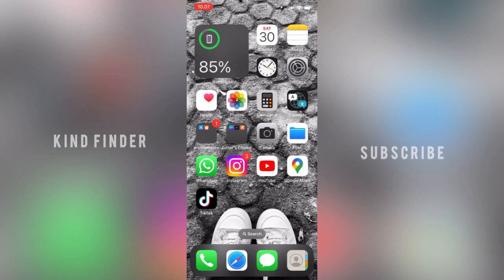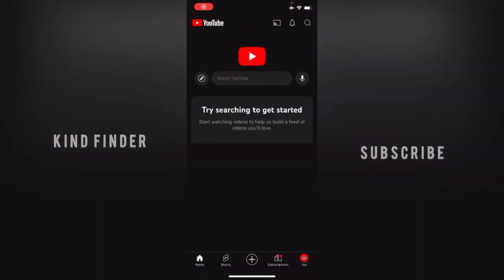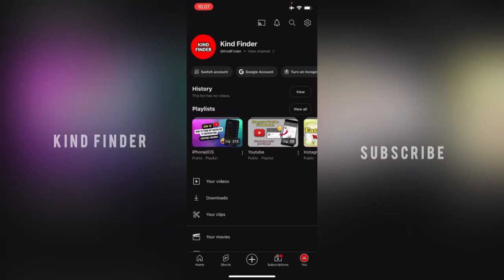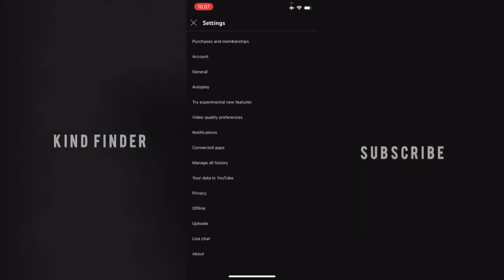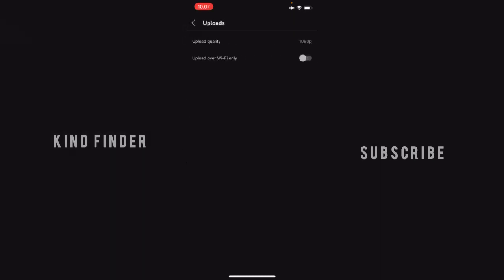How To Set Upload Video Quality On Your YouTube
From the left menu, select 'Settings. Scroll down to the “Uploads” section, and tap “Upload quality. After expanding the Upload quality option, you will see a range from 360p to Full Quality. Tap “Full Quality” to make your videos smooth and clear.

Sincerely
Kind Finder